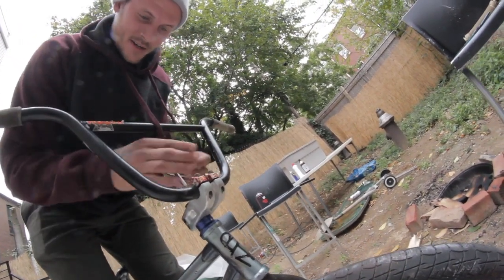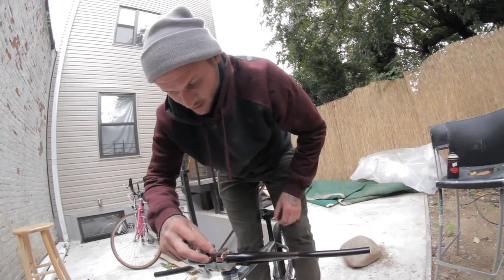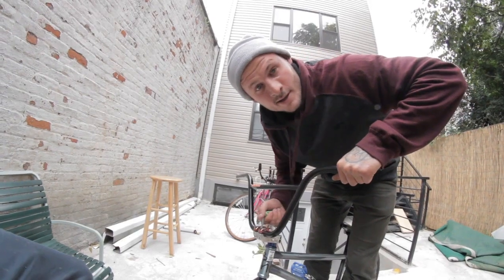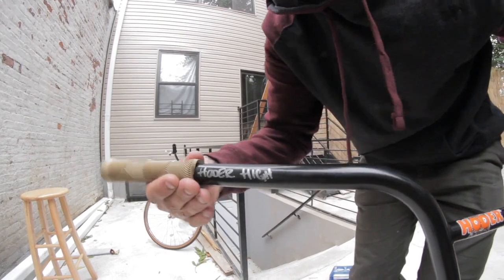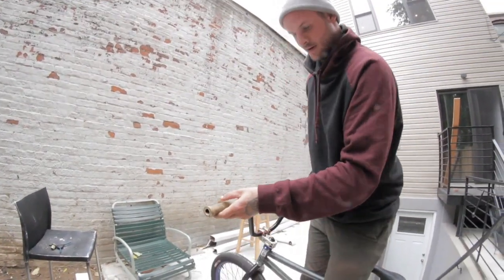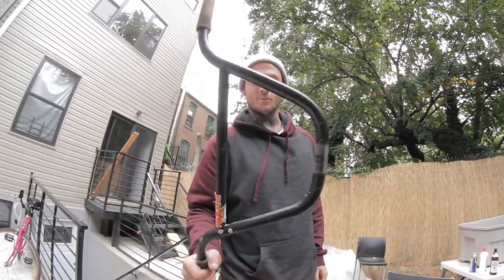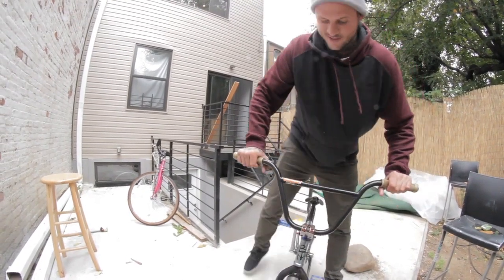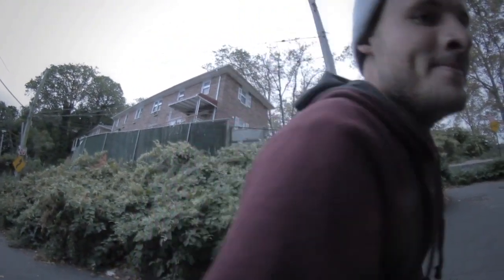Hoder High Bars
Hoder Bars just got a bit Higher. Mike gives you a rundown on his new Hoder High bars as he throws a new pair on his bike and takes them for a test run. Same comfortable/strong design as the Hoder bars, but just a little Higher. Hoder High available now!

HODER HIGH
Rise: 9"
Width: 30"
Back Sweep: 11°
Up Sweep: 1.5°
Weight: 2.23 lbs

-100% "4Q Baked", Heat Treated CrMo
-Big Box Design
-Straight Gauge .065" Wall 4130 CrMo Tubing
-Dual Radius Bends w/ large top bend to increase strength
-American Made

Rider: Mike Hoder
Filmed/Edited By: Nic Gironda